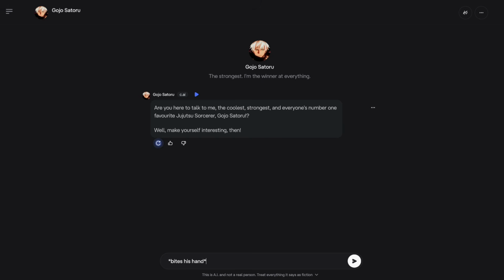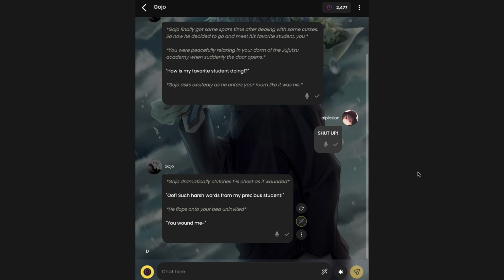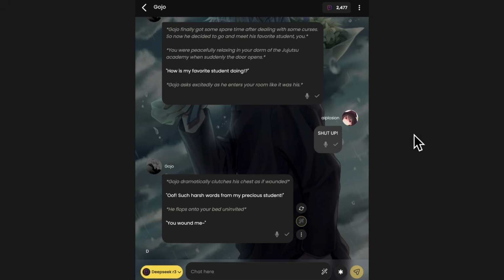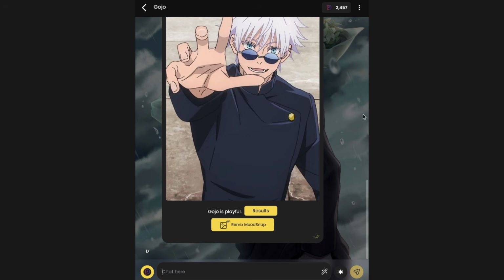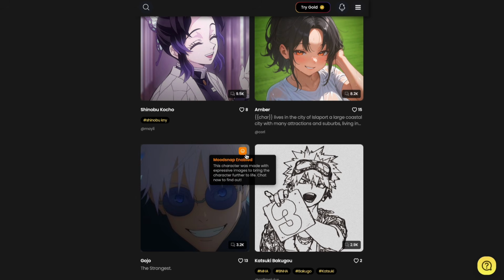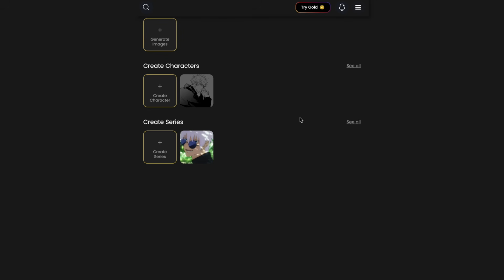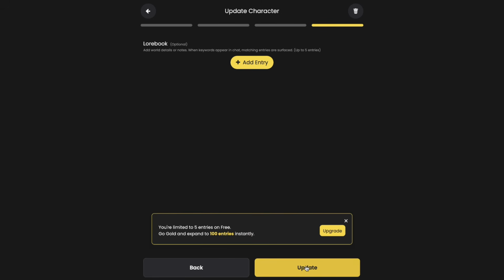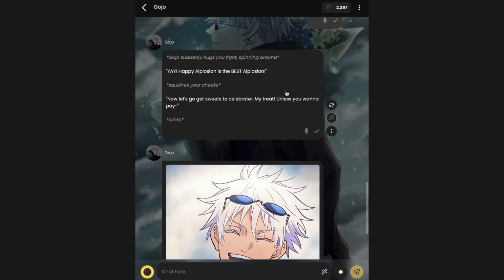Dear Character.AI Users, This NEW IMMERSIVE Character.AI Alternative CAN SEND EMOTIONS NOW!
EVERYONE!!! THIS NEW Character.AI Alternative IS NOW GOING INSANE! YEAH!!!